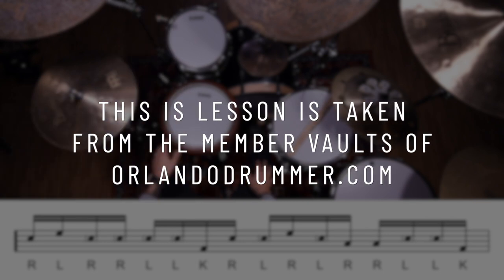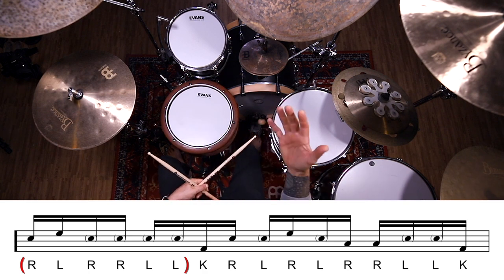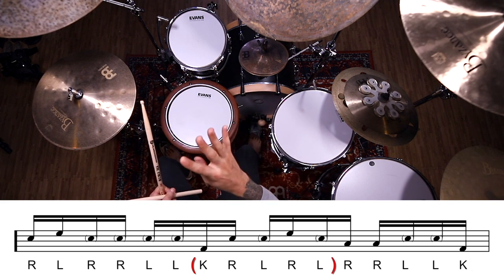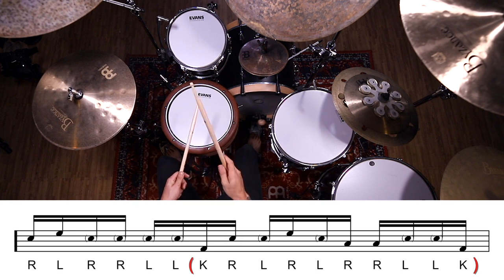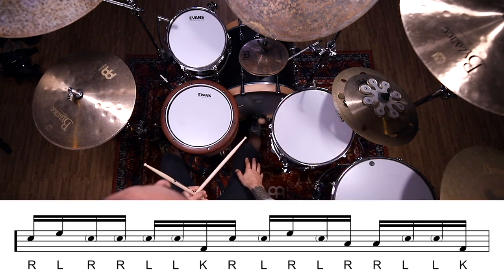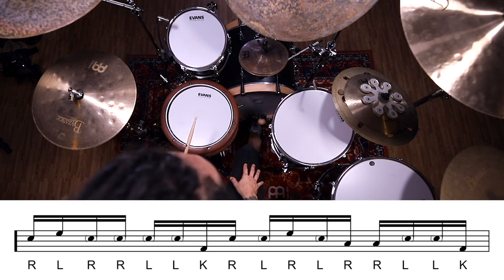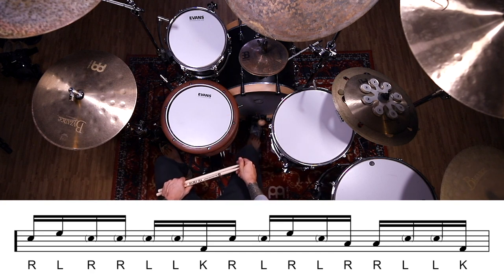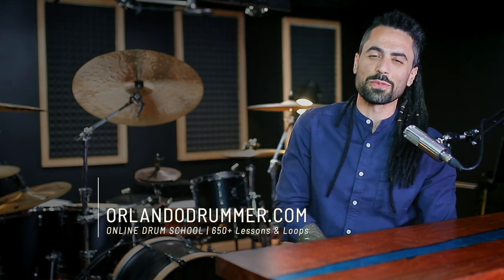A Tasteful YouTube Chop | Drum Lesson | Orlando Drummer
Adam Proudly Endorses:
Meinl Cymbals
Meinl Stick & Brush
Evans Heads
Focusrite Interfaces
Earthworks Microphones
ClearTune Monitors